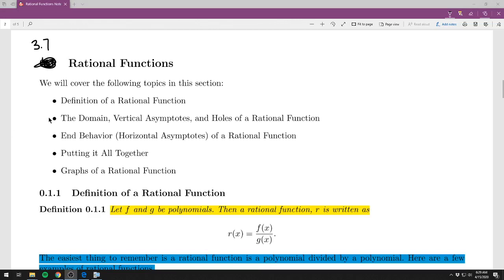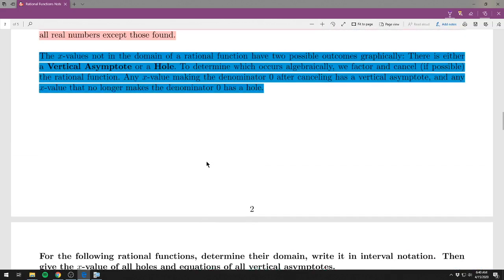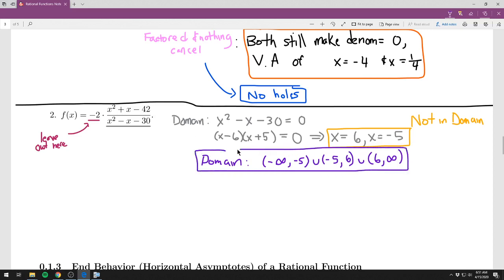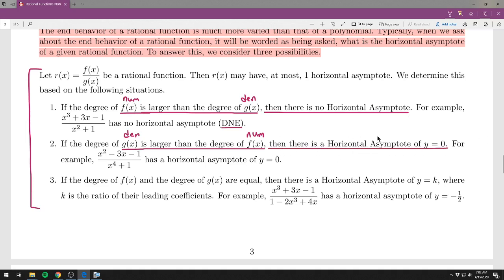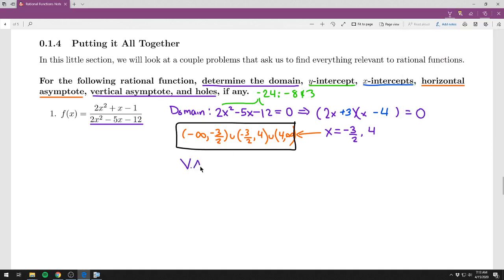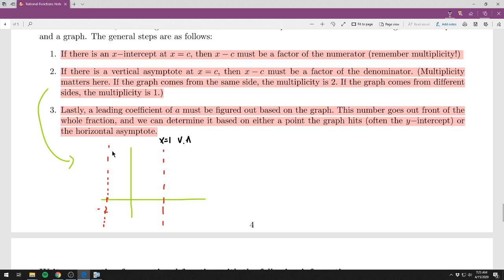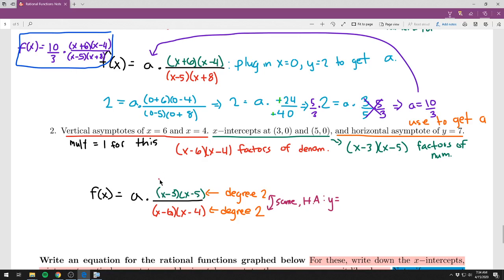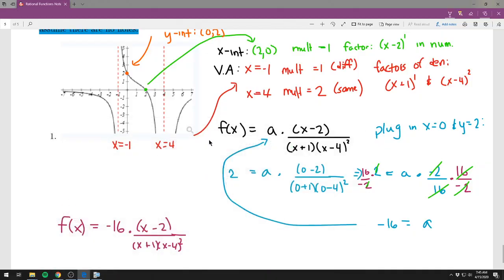Lecture Video for Rational Functions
Definition of a Rational Function 0:00 - 4:00
The Domain, Vertical Asymptotes, and Holes of a Rational Function #1-2 (holes) 4:00 -
End Behavior (Horizontal Asymptotes) of a Rational Function #3 28:20 - 39:45
Putting it all together #4-6 39:45 - 51:45
Graph of a Rational Function #7-11 51:45 - END